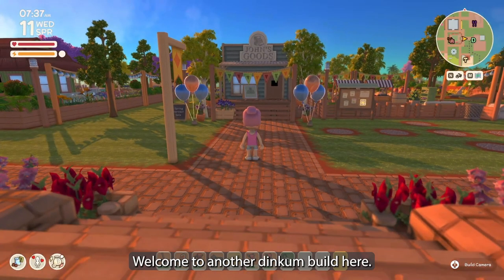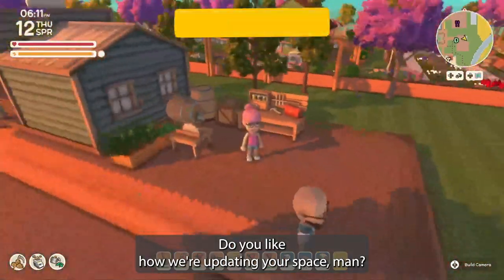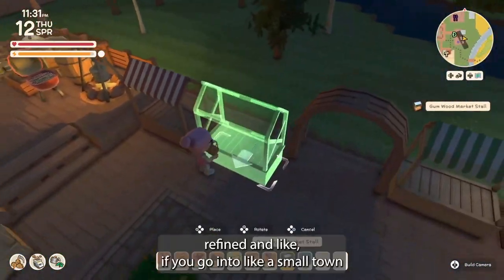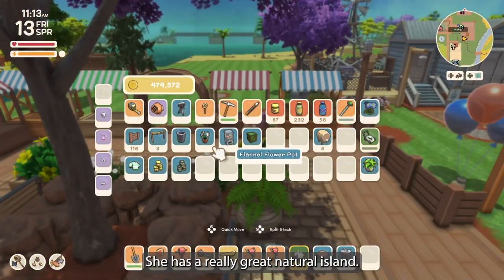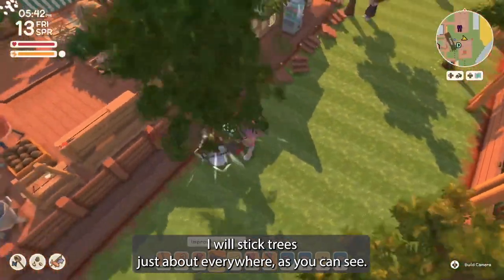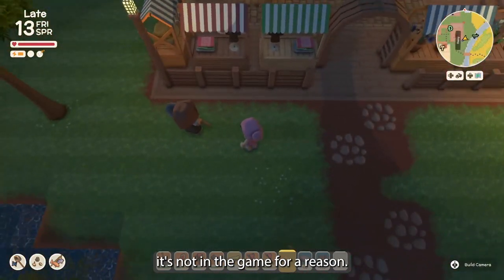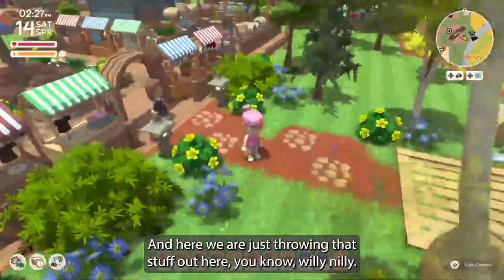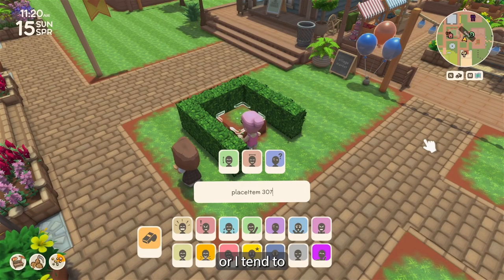Dinkum Builds (with Friends): Updating John's Goods Shop Area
In this video I team up with fellow content creator @Rainydays-and-Rainbows to give the area around John's Goods on my Dinkum island of Laguna Springs a bit of a makeover. It was a lot of fun blending our two styles together and trying things I never would have thought to do before.

It's always fun to go back to builds you did a long time ago and give them a "fresh coat of paint" and spruce things up a bit.